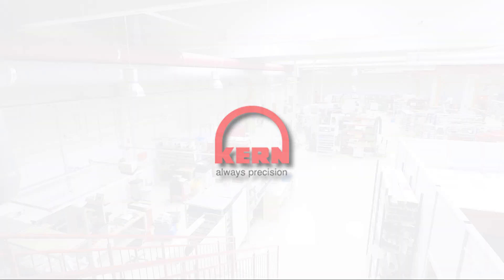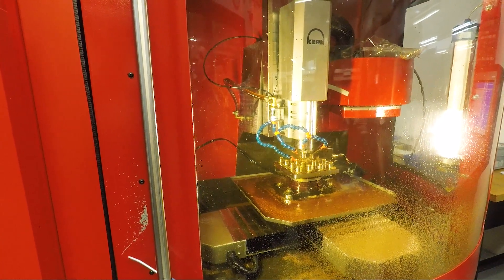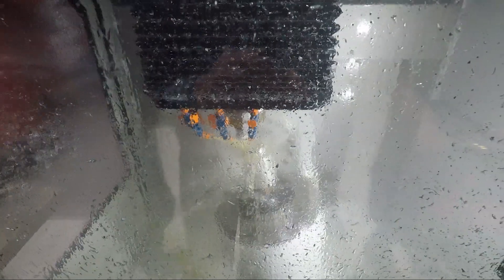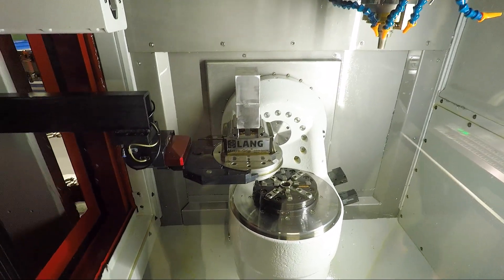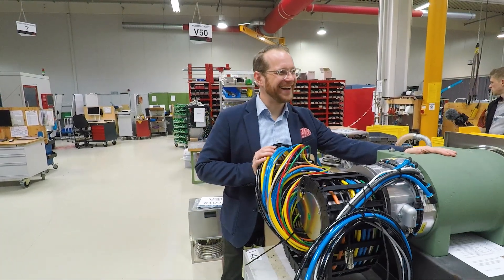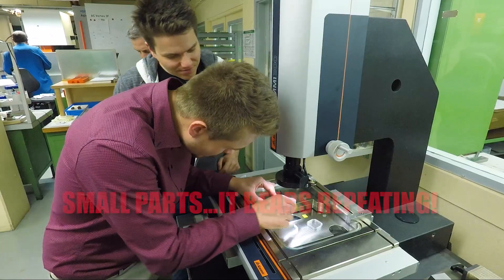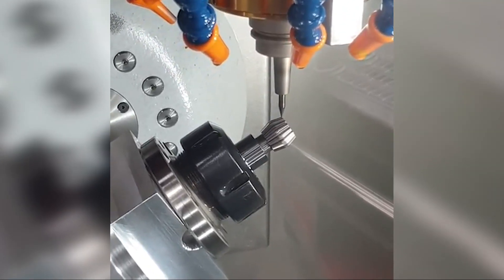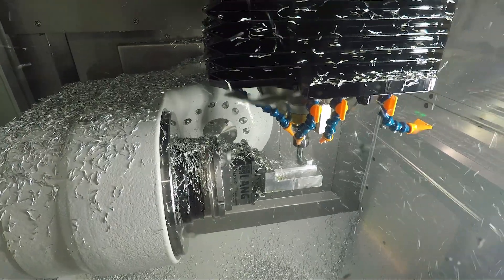Most Accurate CNC Machines in the World: Kern Microtechnik?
Kern Microtechnik is the BEST micro precision machine tool company in the world.  A top notch company means top notch processes and standards---we're talking machines that can produce and hold tolerances less than 2 micron or 0.00007" (70 MILLIONTHS) of an inch.  When cutting tools MUST be hand loaded because the resistance from the ATC motion could break the flutes...holy moly.  Enjoy this list of 10 Top Notch Things About KERN!